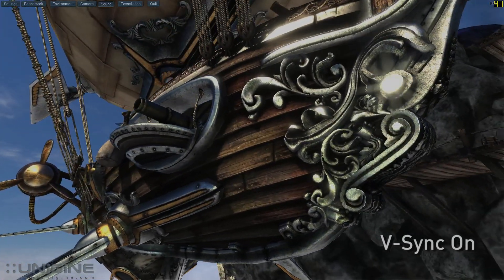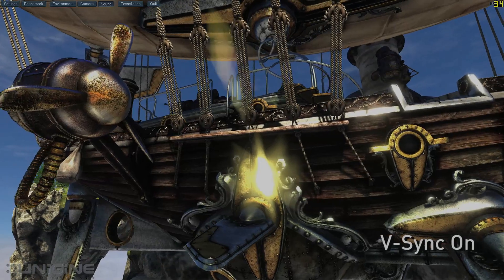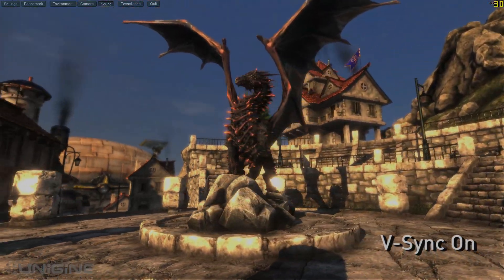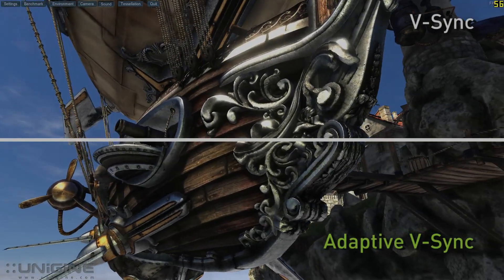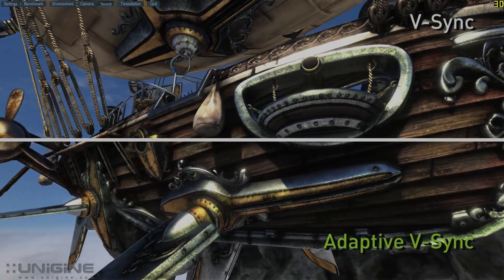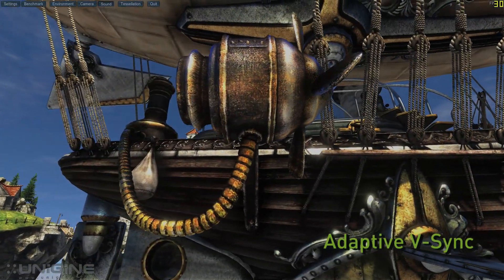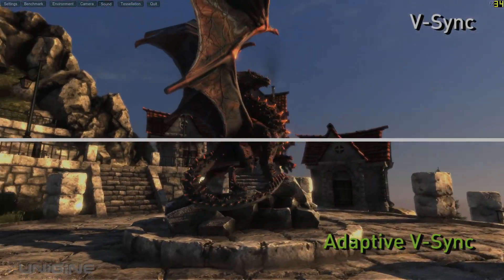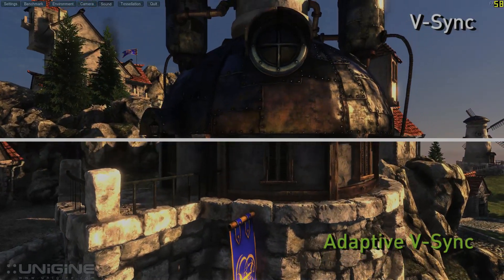NVIDIA Adaptive V-Sync Technology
See NVIDIA Adaptive V-Sync Technology in action!